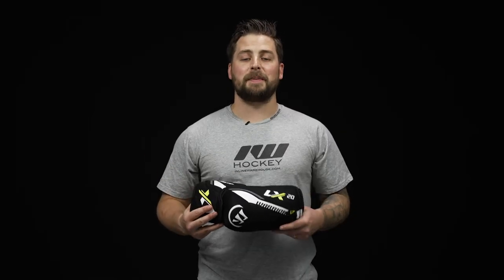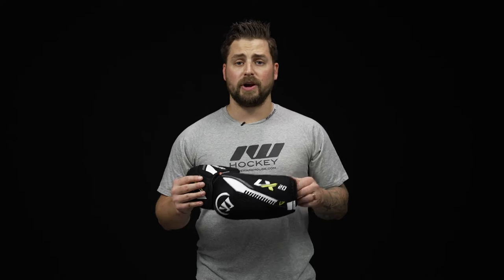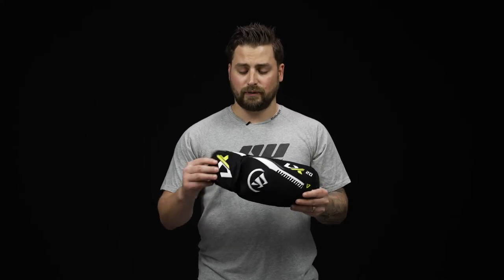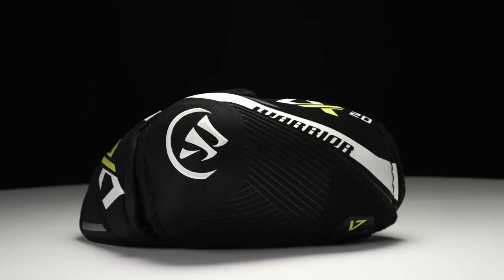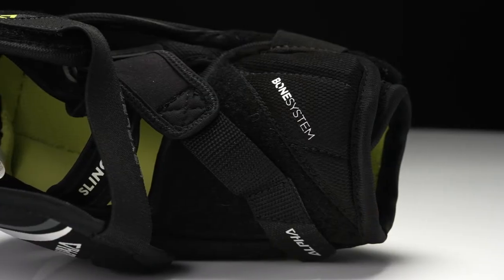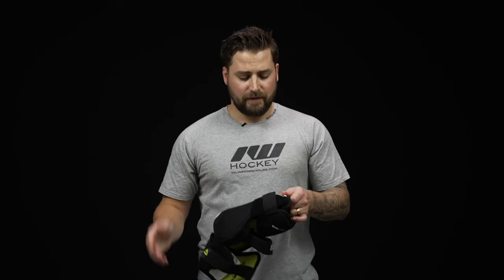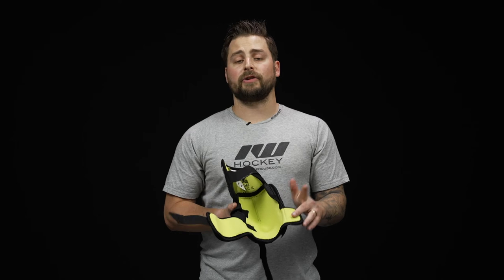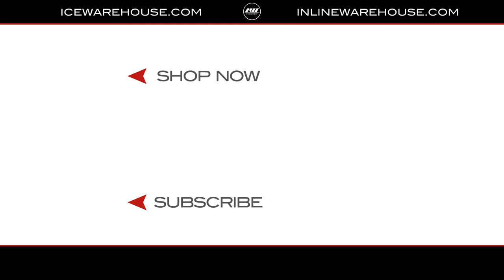Warrior Alpha LX 20 Elbow Pad Review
IW Hockey reviews the Warrior Alpha LX 20 Elbow Pad.

The Warrior Alpha LX 20 Elbow Pad offers elite-level protection and coverage without the steep price tag. Built into a classic two-piece construction, the LX 20 utilizes a ton of molded plastic surrounded by dual-density foams for great protection against any hockey-related impact.